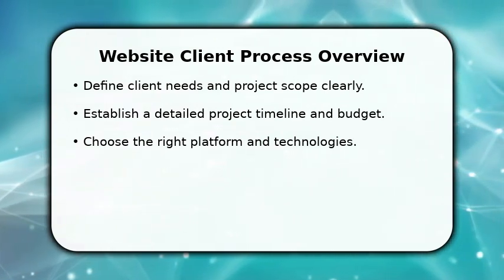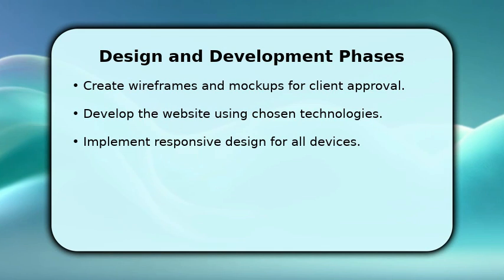How to Create Websites for Clients in 2025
▸ (t) Learn the latest techniques and best practices for creating websites for clients. From design to development, this video covers everything you need to know to deliver high-quality websites on time. Get started with our expert tips and tricks.